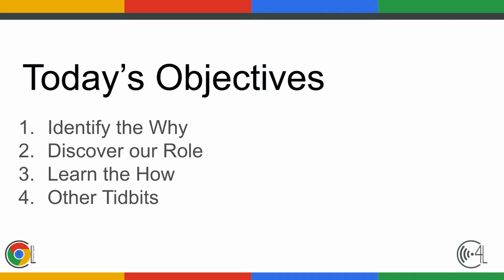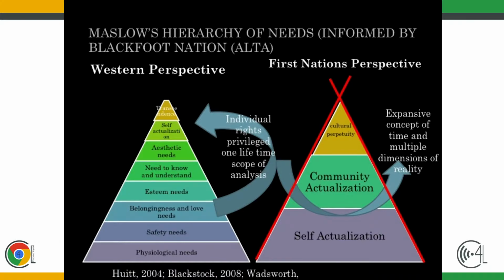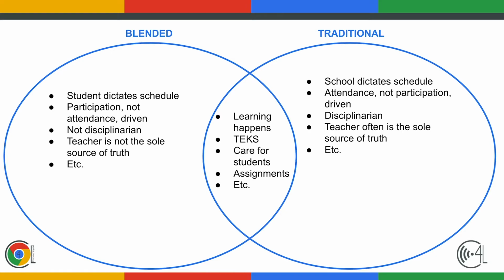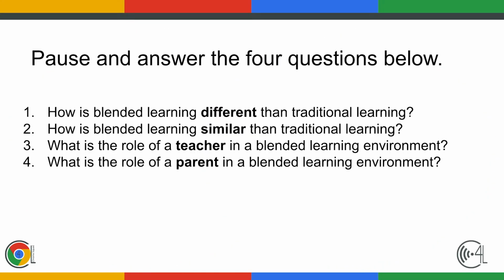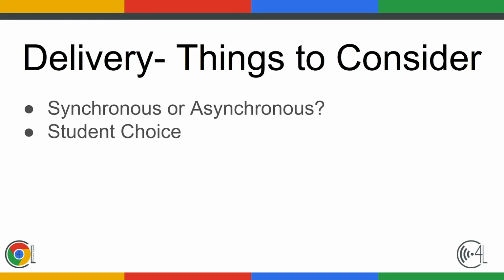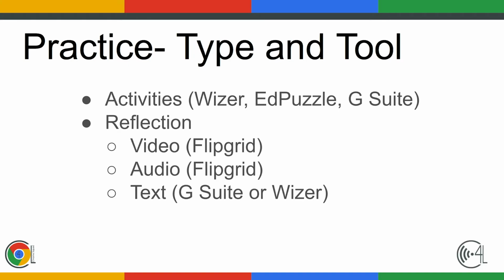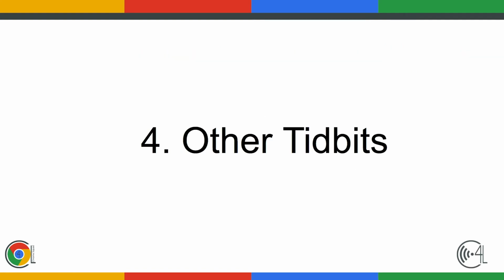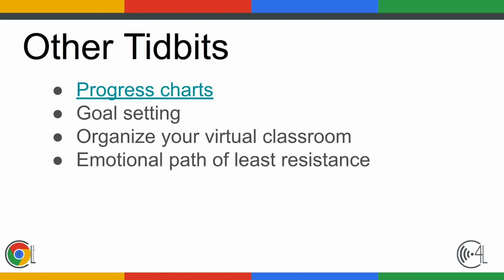Blended Learning Best Practices